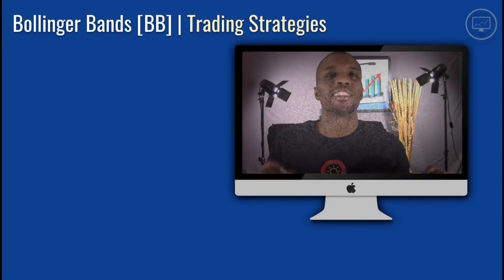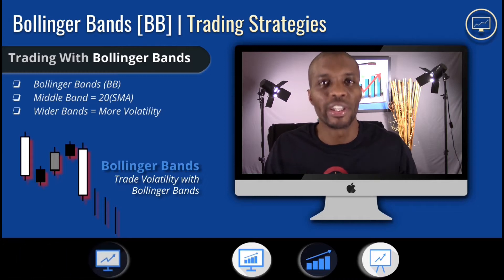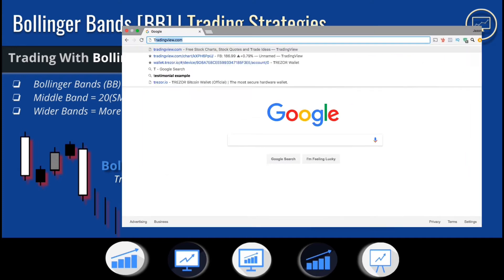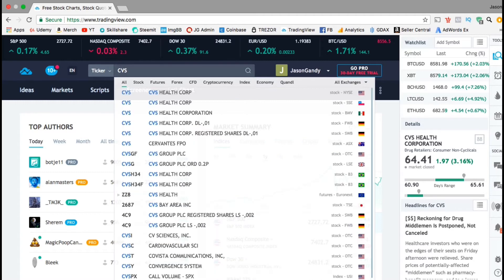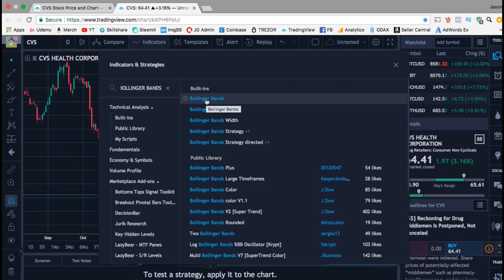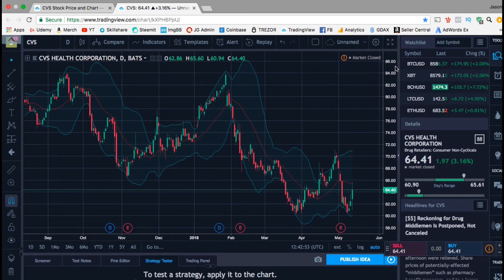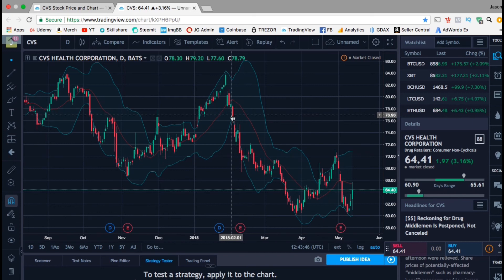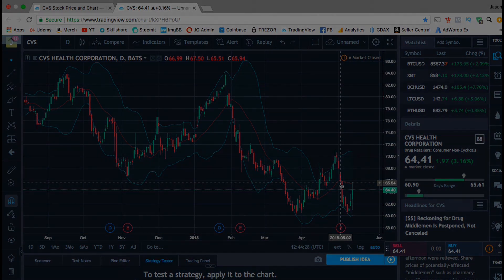Bollinger Bands For Stock Trading | Technical Analysis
Stock Trading & Investing For Beginners 📈💻

✮✮✮ Get Started with Stock Trading & Investing - Candlestick Charts, Technical Indicators, Trading Strategies & More! ✮✮✮

How to Use Bollinger Bands For Stock Trading | Technical Analysis

Bollinger bands Measure volatility with bands placed above and below a selected moving average.

On a day chart, the middle band, which is usually shown as a dotted line, represents the 20 Day SMA. The two outer bands represent two standard deviations of 20, 2. If you wanted to use bollinger bands for longer term trading or investing, you could simply change the time frame, and make the middle band the 20 week average instead of the 20 day average for example.

Bollinger bands are one of my favorite overlays to use for trading, and can show you when an asset is either overpriced or oversold.

The stock is considered overpriced near the top band, and oversold near the bottom band. But just because the stock or other asset is overbought or oversold and touches a band, doesn’t necessarily mean it will change in direction that moment.

The stock can remain overbought and oversold for extended periods of time, especially in times of high volatility. Other indicators should be used as well to confirm a reversal. When the price continues to follow the upper or lower levels, this is called “Walking the Bands”.

You can also get great insight into the current volatility of an asset with Bollinger Bands. The more squeezed or closer together the top and bottom bands are, the less volatile the price movement.
The more spread out the bands are, the more volatility you should expect.

You can use the bands to create a trading range in order to find good entry and exit points when trading. This can be done in multiple ways, such as to buy when price touches the lower Bollinger Band, exit when price touches the moving average in the center of the bands if the asset is in a downtrend, or buy on the middle band and sell at the upper band in uptrends. Or you could use both the top and lower bands as your trading channel, and sell when price breaks above the upper Bollinger Band, and buy when price falls below the lower Bollinger Band.

Bollinger Bands Technical Analysis